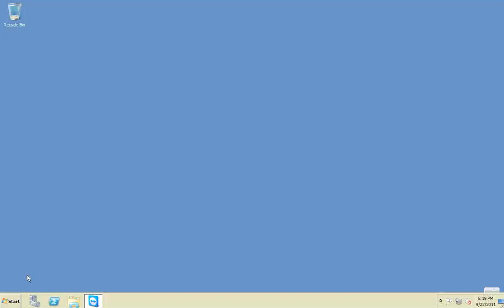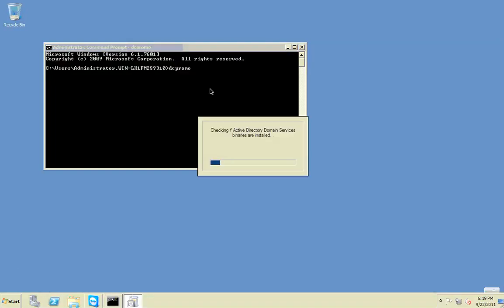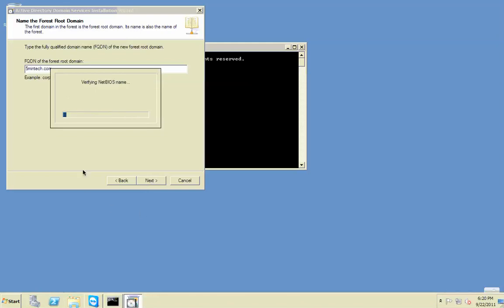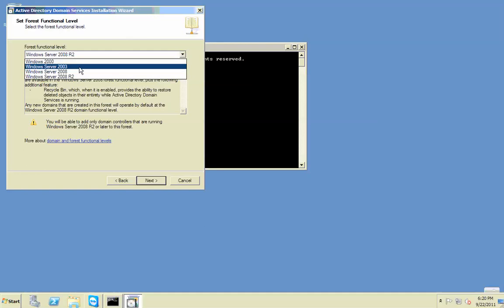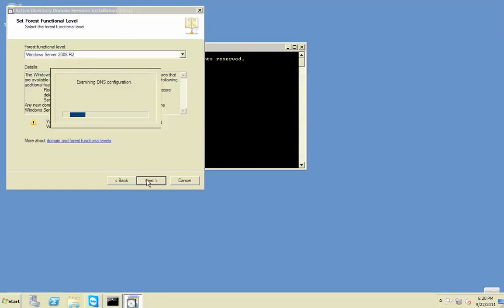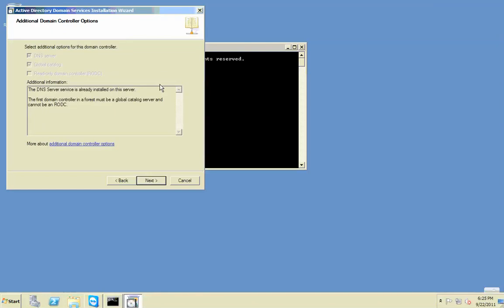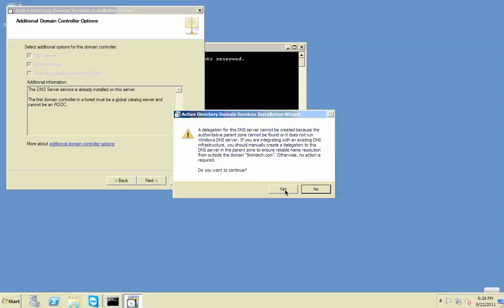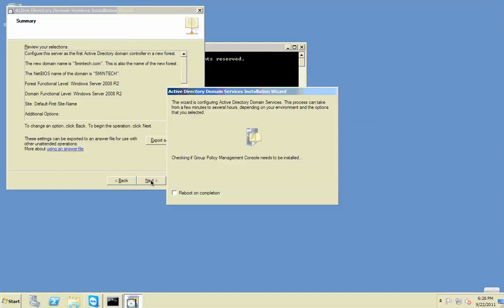WINDOWS SERVER - Installing the First Domain Controller in an Active Directory Environment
Windows, Server, 2008, Active Directory, Domain, Domain Controller, DNS